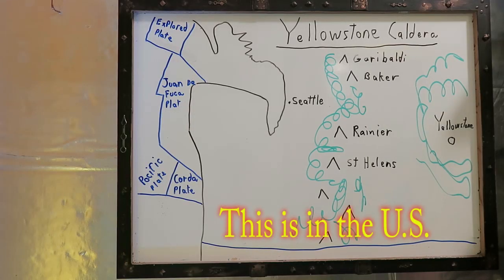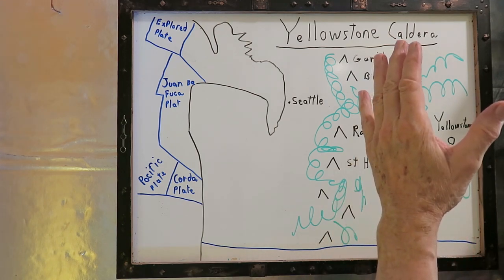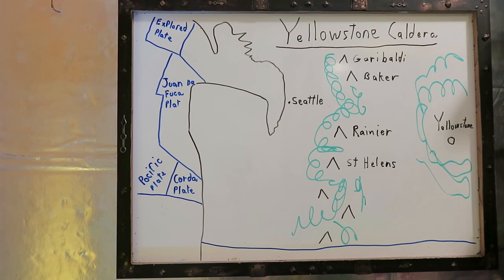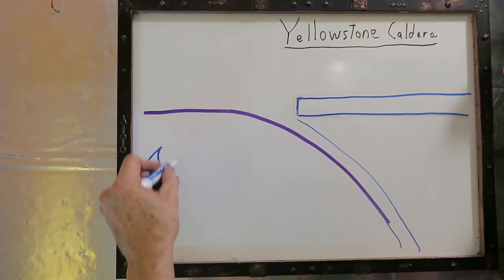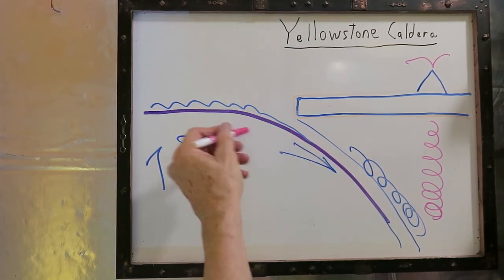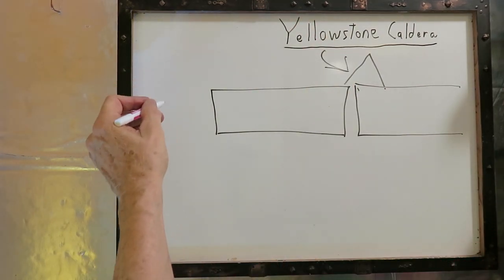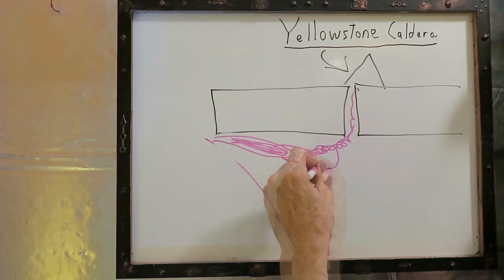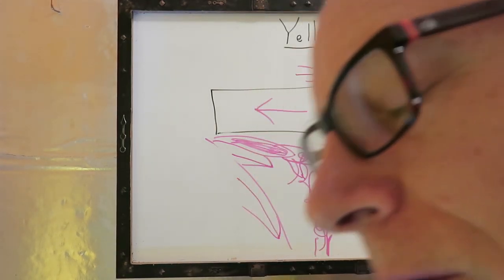Yellowstone Volcano Plugged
Will the Yellowstone volcano erupted when a large earthquake happens on the Juan de Fuca plate?
The Cascadia Subduction Zone or "megathrust" fault is a 1,000 km or 621.371 miles long dipping fault that stretches from Northern Vancouver Island to Cape Mendocino in California U.S.